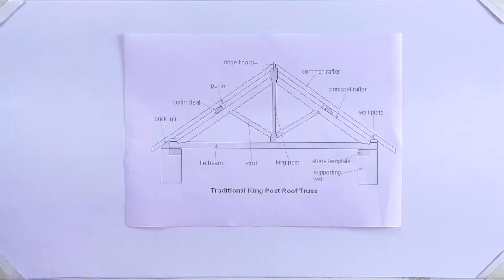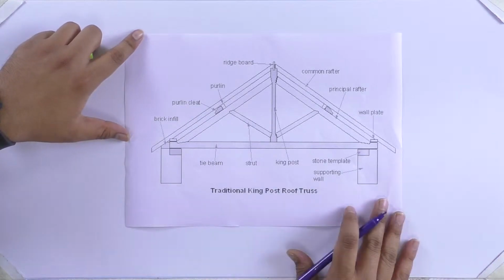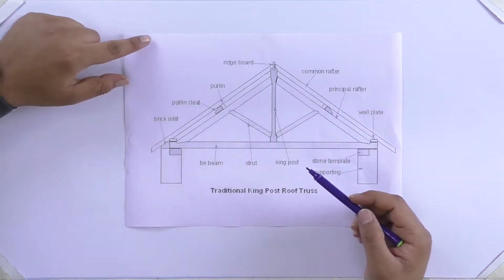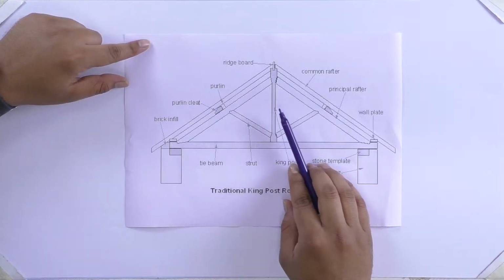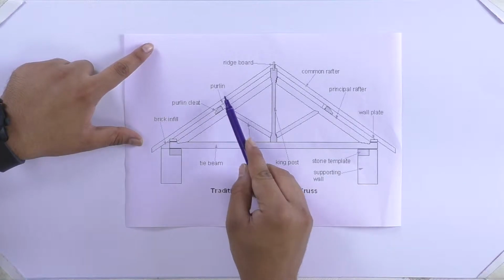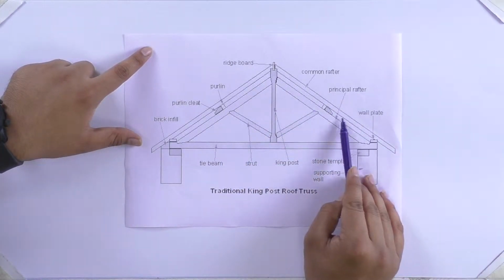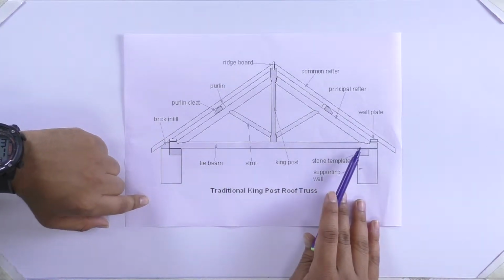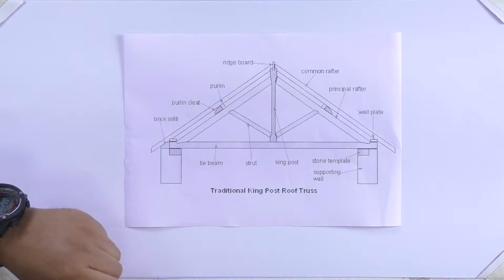Design of Farm Structures Unit 02 Lec 05